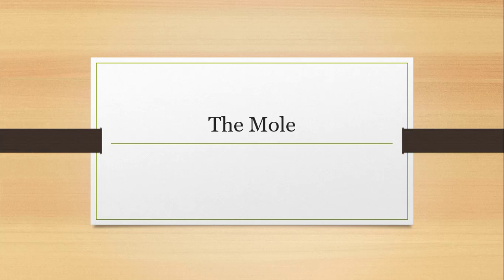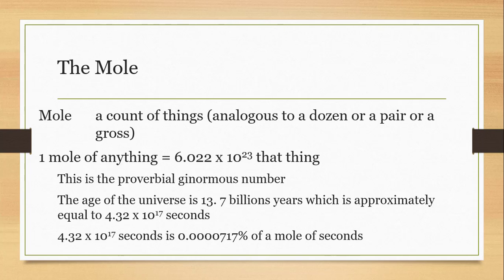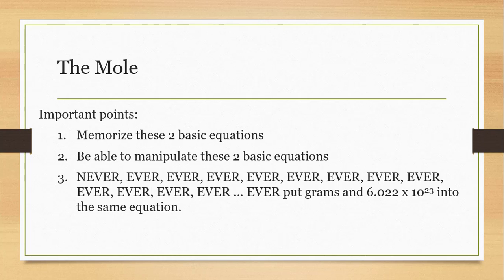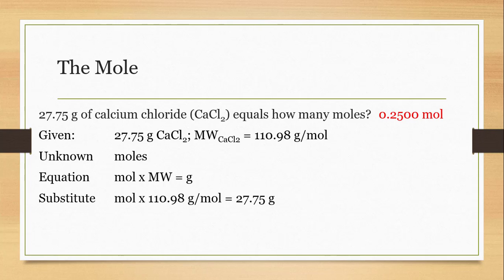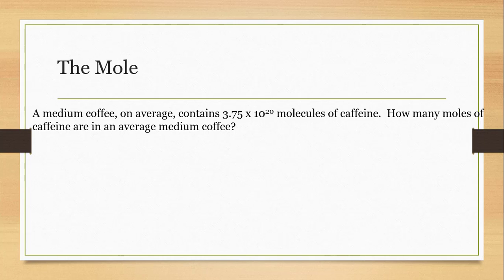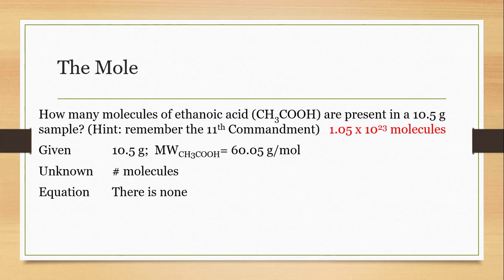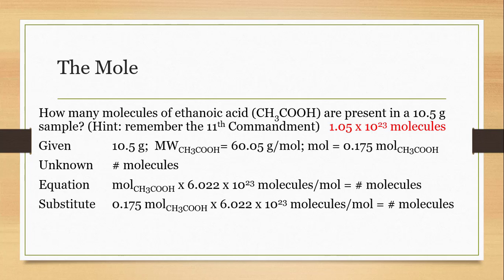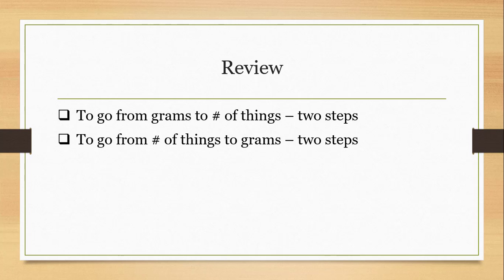3 - Mole Review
The first steps in working with moles